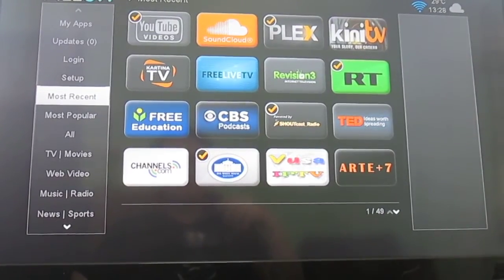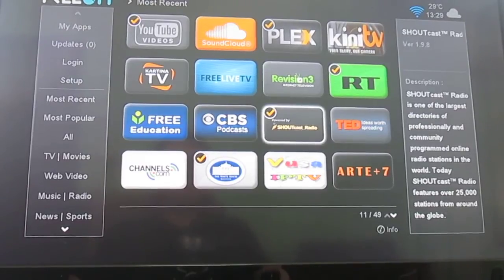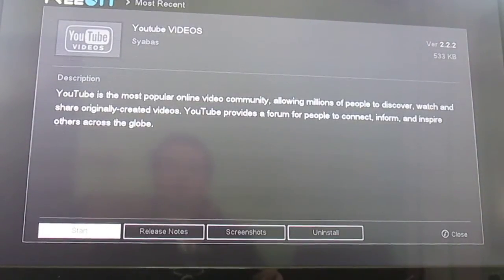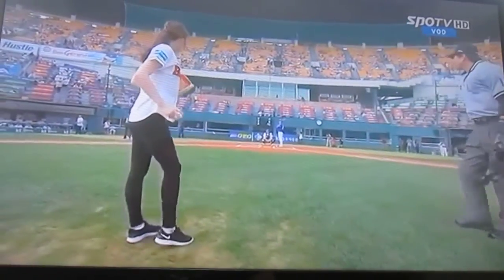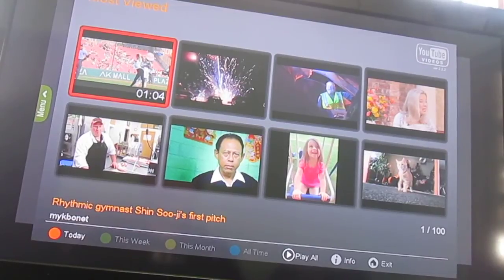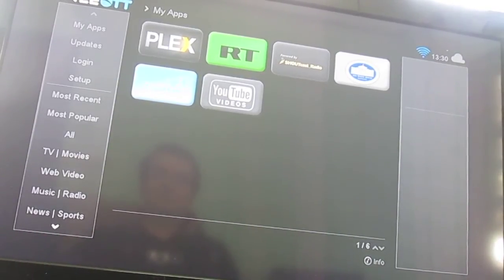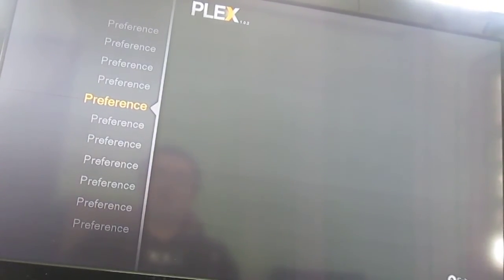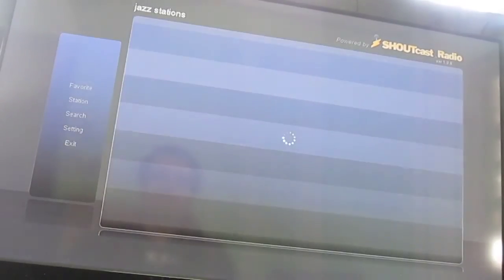Cloud Media FreeOTT Review